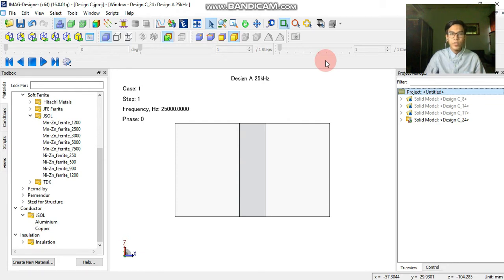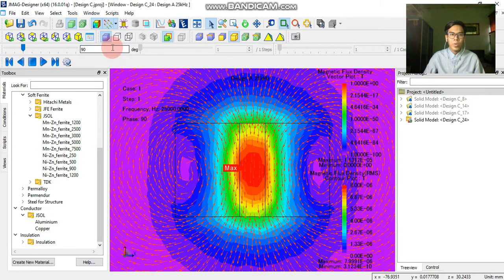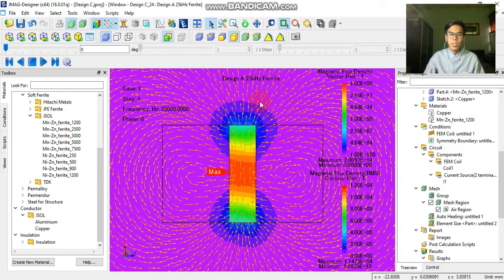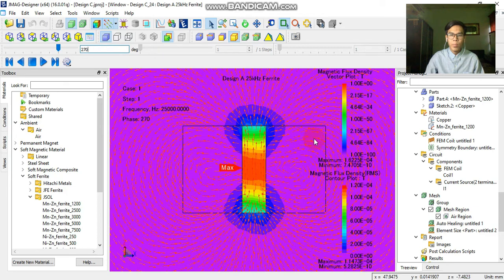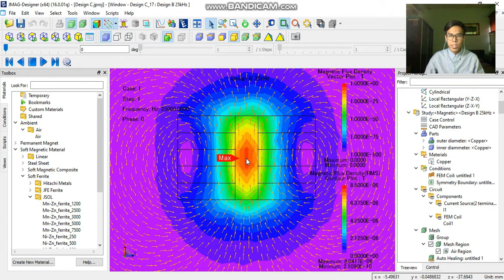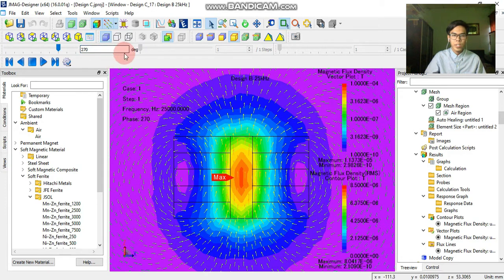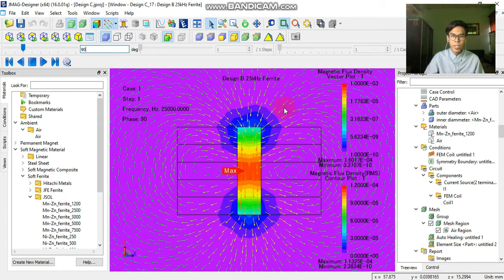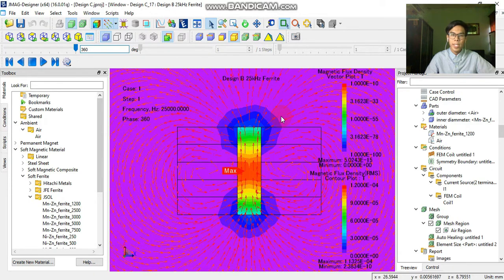Video simulation FYP 2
MUHAMMAD FAKHRUL SYAZWAN BIN MOHD FAUZI
MATRIC NO : CE180093
STUDENT FROM UNIVERSITI TUN HUSSEIN ONN MALAYSIA